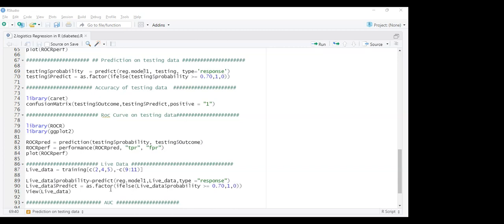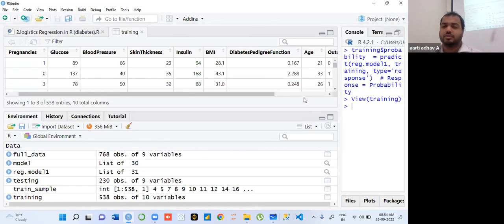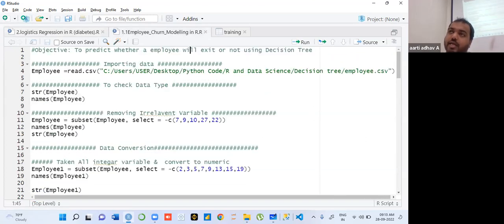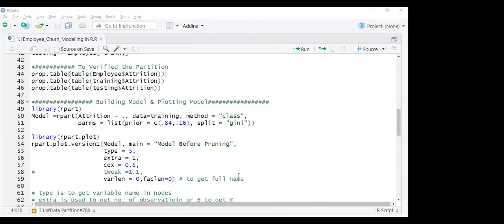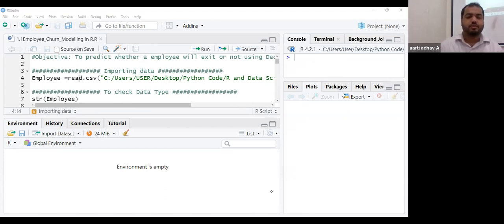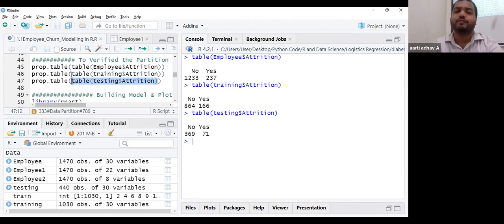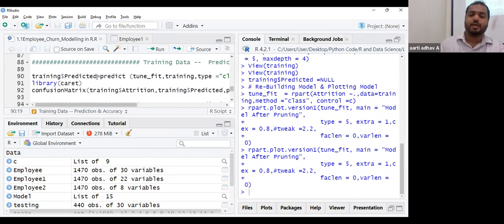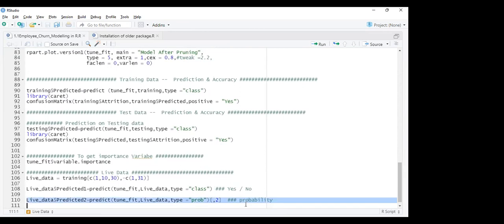28 Sep 2022